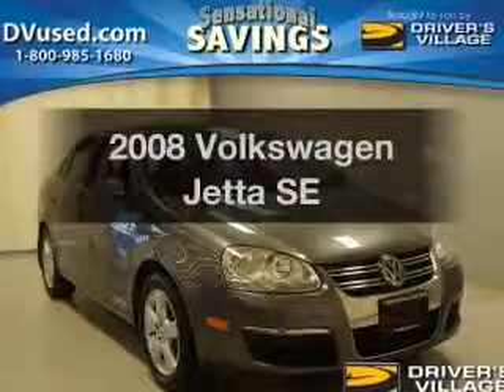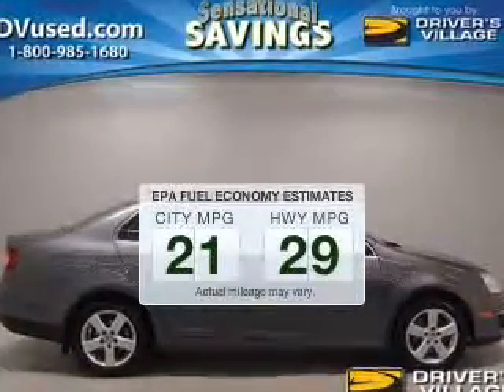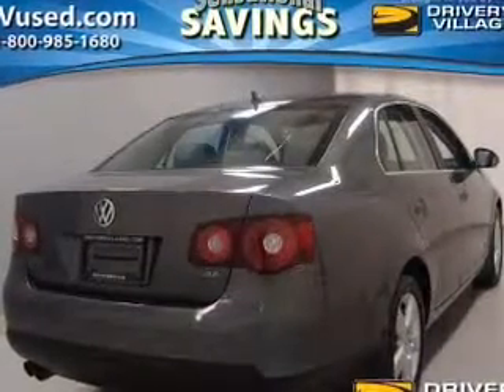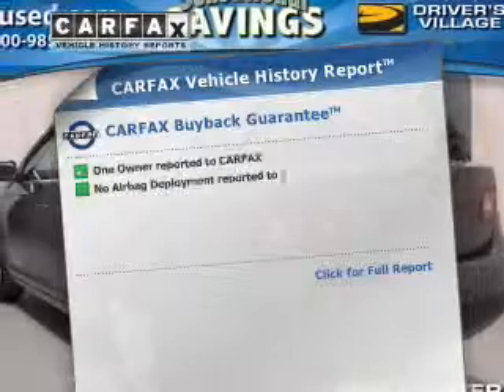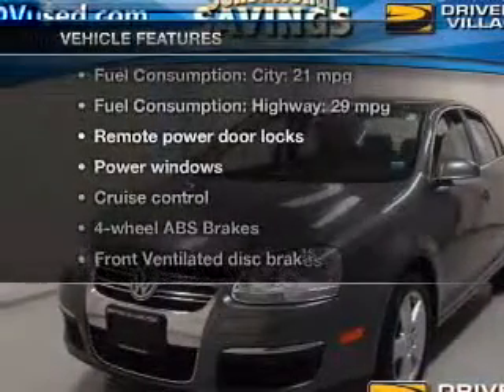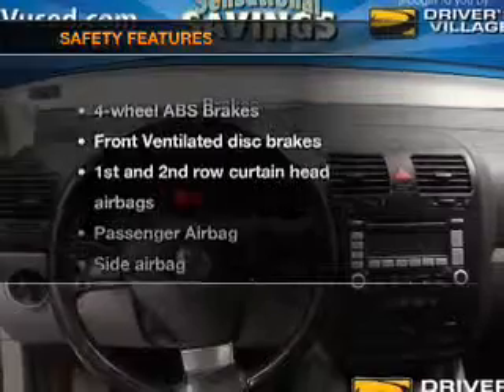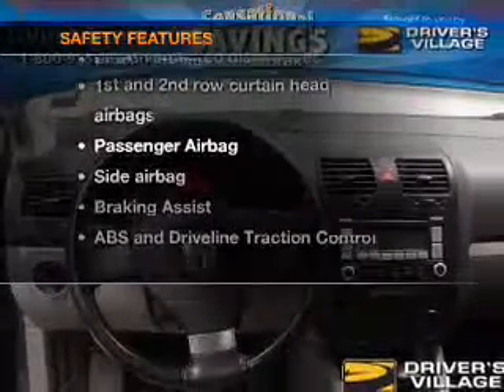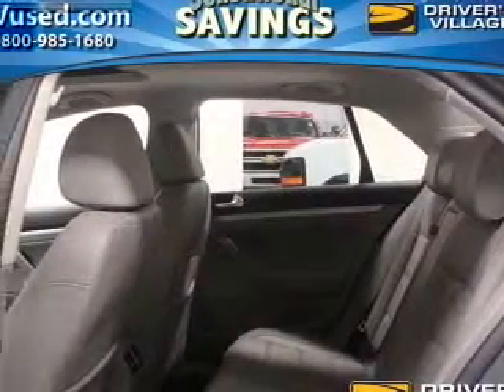2008 Volkswagen Jetta - Cicero NY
Year: 2008
Make: Volkswagen
Model: Jetta
Trim: SE
Engine: 2.5 liter inline 5 cylinder 20 valve
Transmission: 6-Speed Automatic
Color: Gray
Mileage: 38007
Address:
5885 E Circle Dr